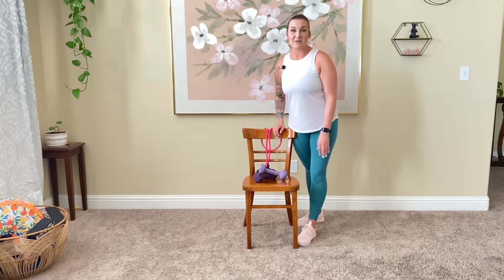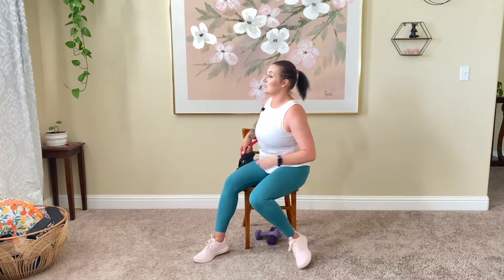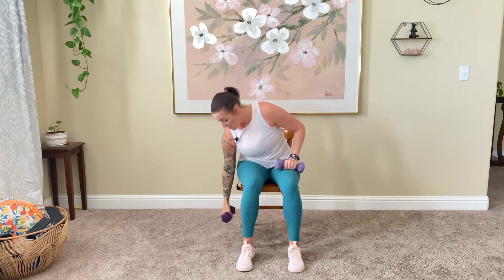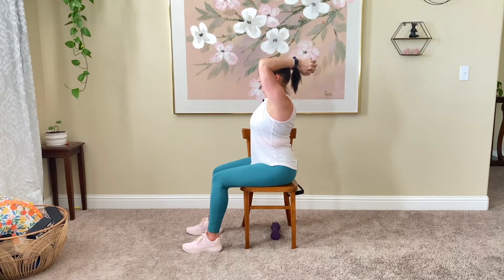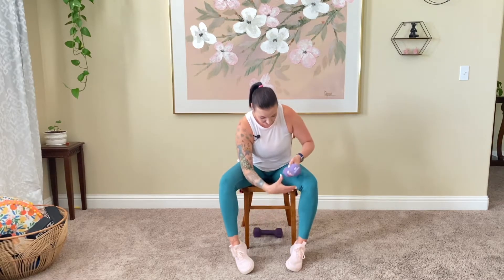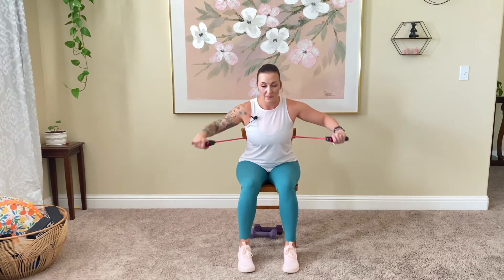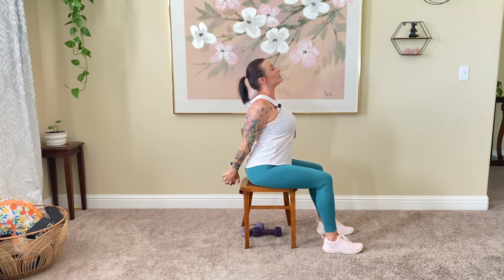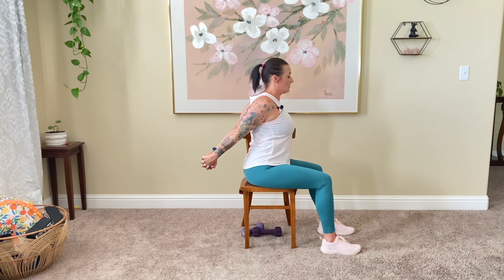CHEST, SHOULDERS, & TRICEPS: Strengthening and Toning Those Arm Muscles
Equipment Needed- Chair, hand weights, and your long band if you have one.

This seated workout will have those arms burning while keeping the rest of the body in safe stable setting. Working from our seat requires all the upper body muscles to move without assistance from any low back or legs. Keeping these arms strong is so critical to so many daily movements. As an added bonus we all feel better when they are nicely defined and toned as well. I hope you all enjoy this workout. Its going to kick our week off to a great start!  - Jessica